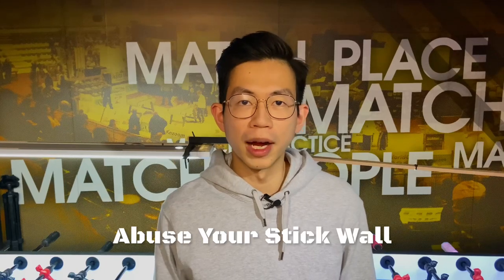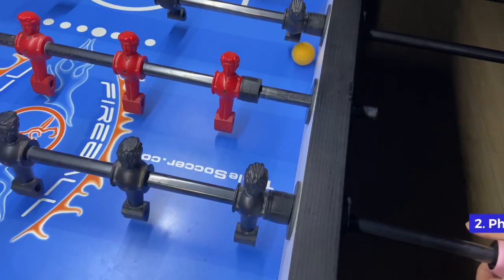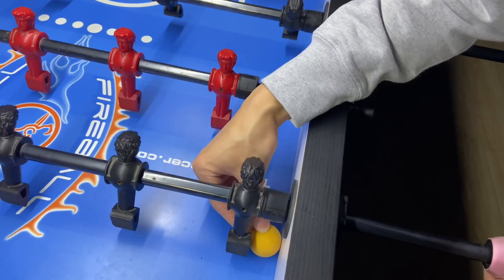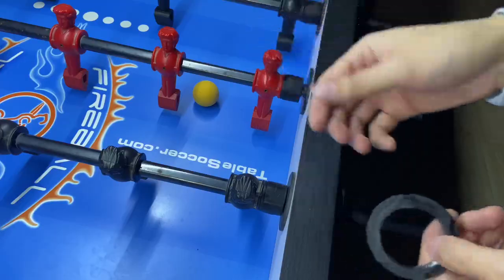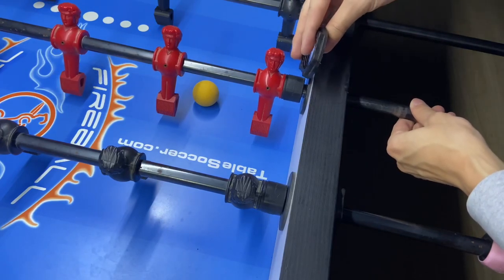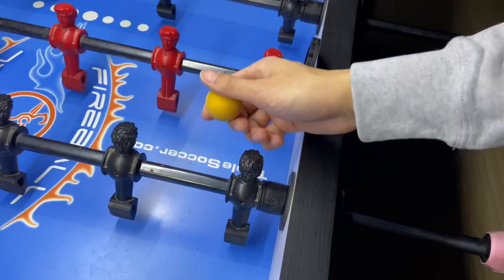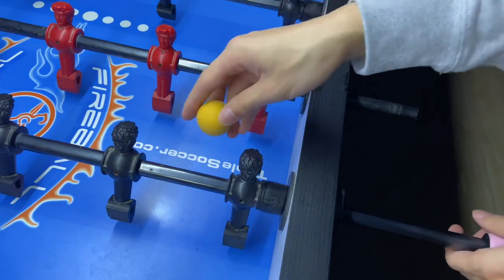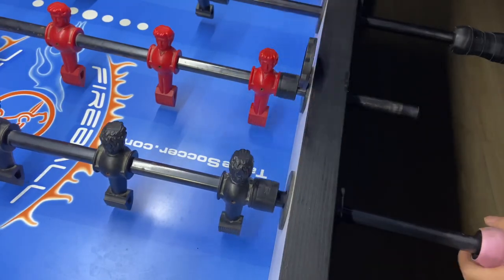ABUSE Your STICK WALL PASS | Foosball 101 (foosball tips)